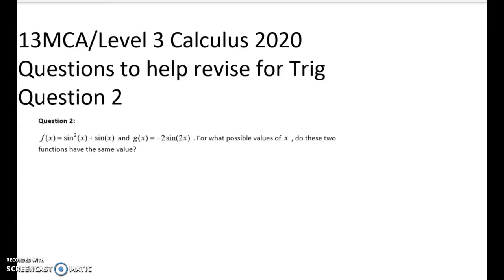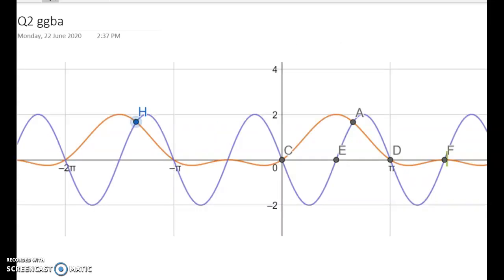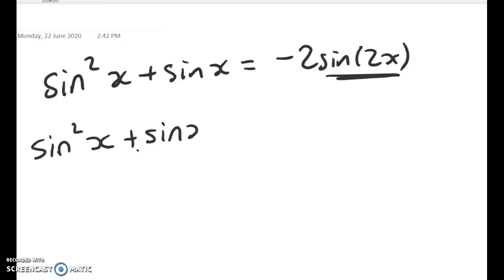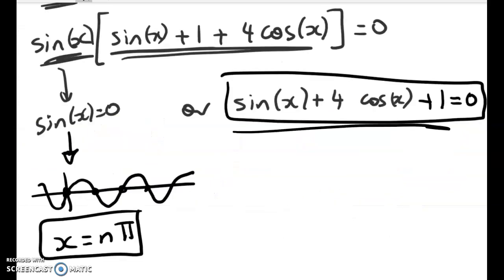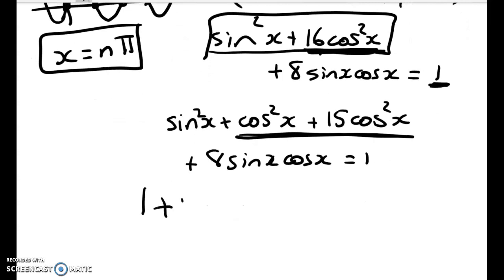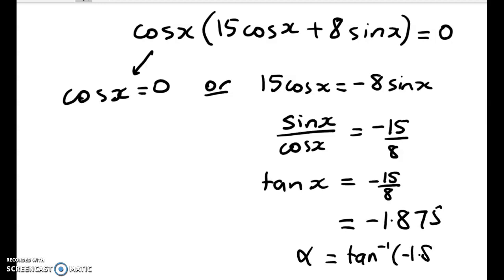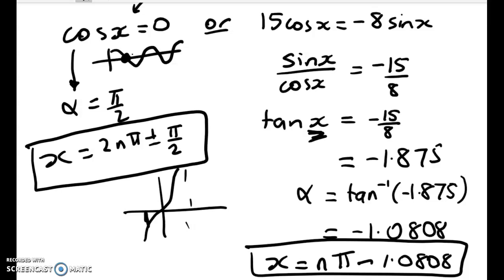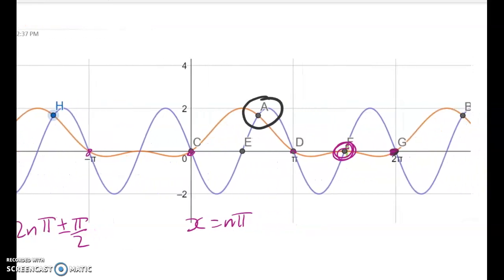13MCA Level 3 Calculus - Trig Practice Q2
More general solutions, doule angle. Harder question than Q1.